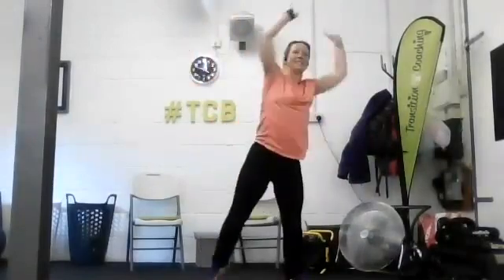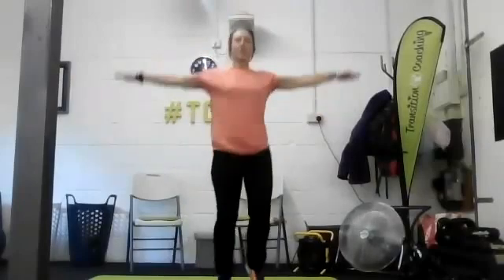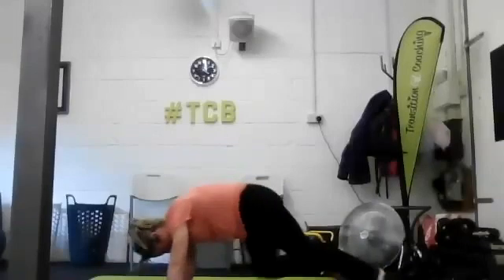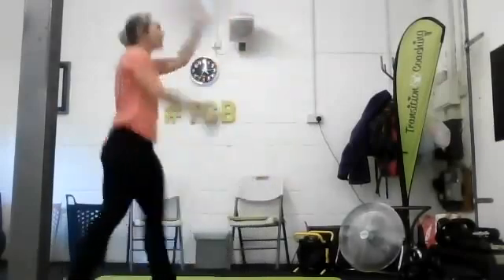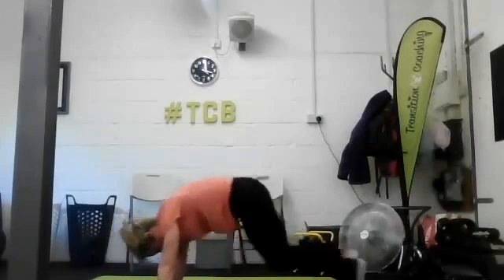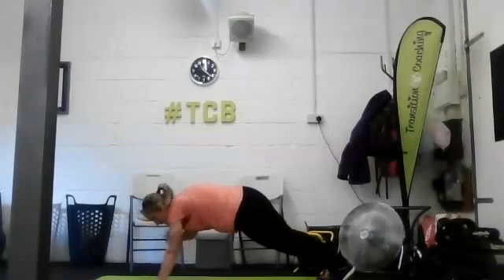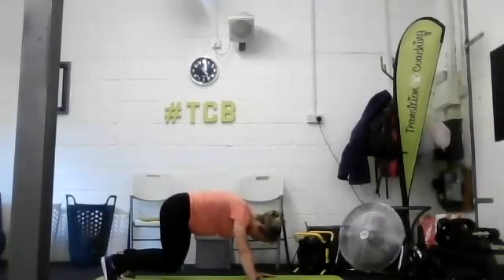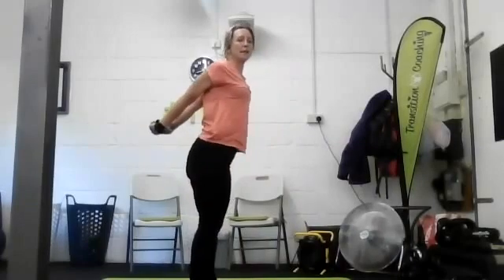Game Changer, HIIT - 01/07/2021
You will need a yoga mat or towel and some water.

This session consists of short sharp high impact and low impact activities.

This session is associated with the NHS's Child and Adolescent Mental Health Services (CAMHS) programme and aimed at 13-19 year olds.

You acknowledge that there is inherent risk in any physical activity. The sessions are designed to be gentle and for beginners however you are responsible for your own safety. Neither Bedford Borough Council or the delivery partners will be responsible for any injury sustained as a result of participation.